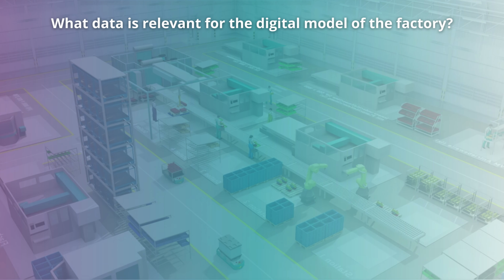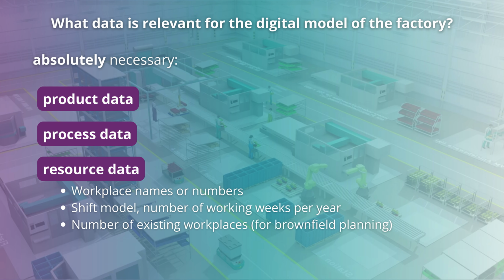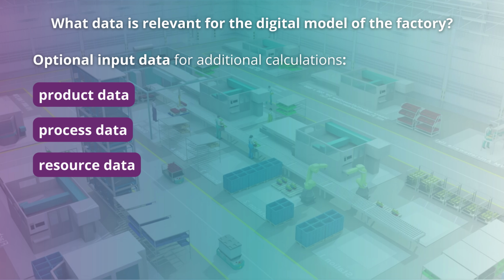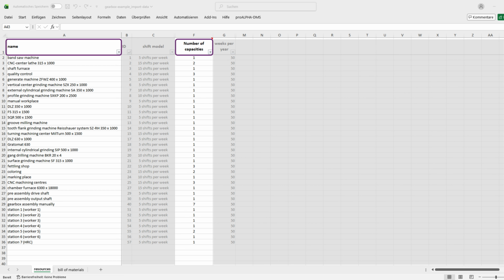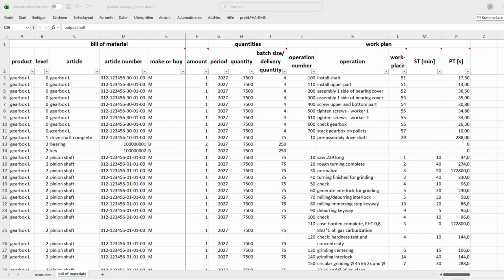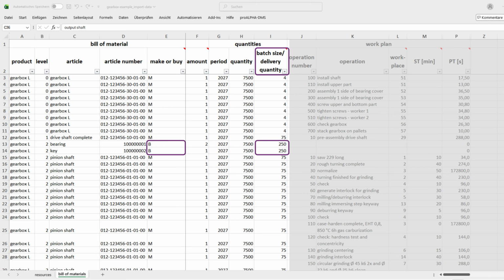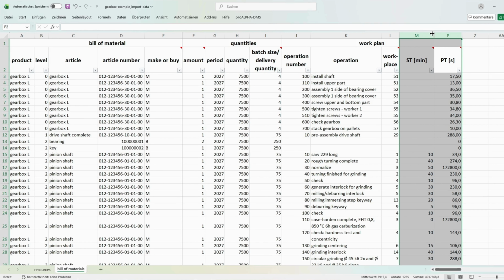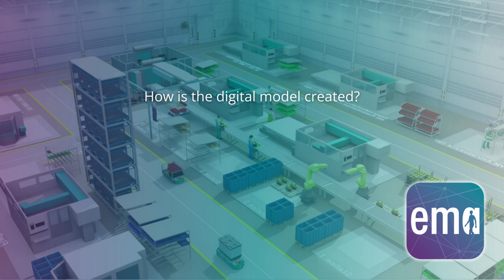ema Plant Designer (emaPD) - Input data at a glance! ENGLISH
Discover the ema software suite – the flexible solution for intelligent process and factory planning!

Entdecke die ema Software-Suite – die flexible Lösung für intelligente Prozess- und Fabrikplanung!